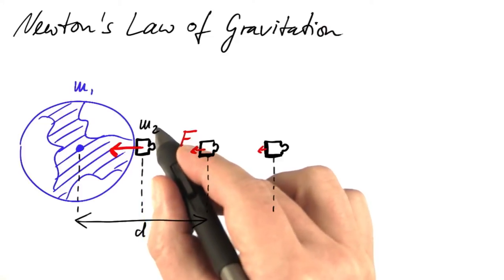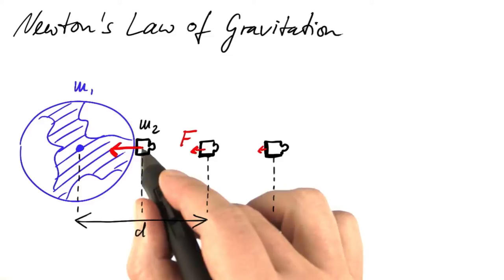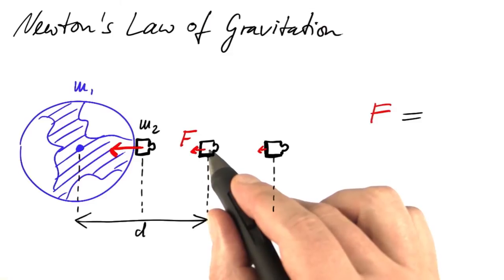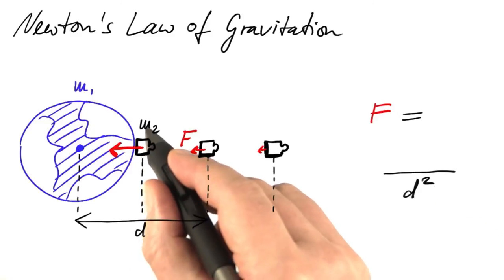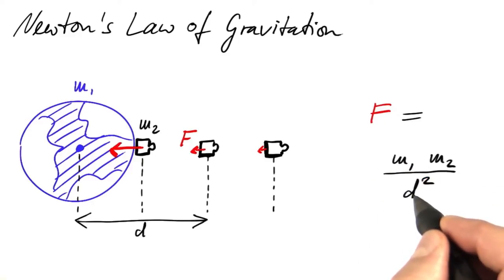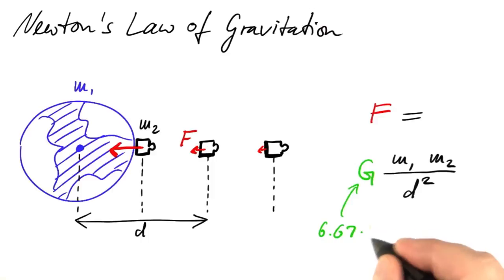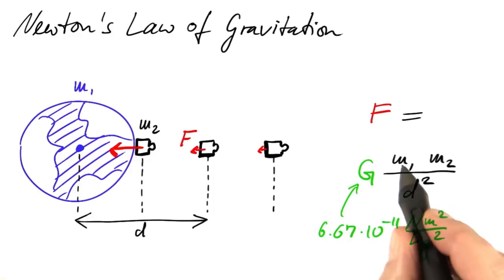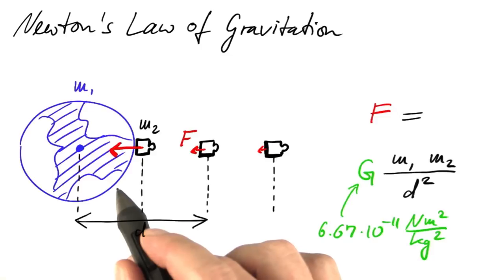Newtonian Gravity - Differential Equations in Action